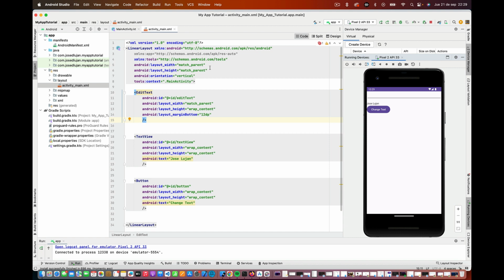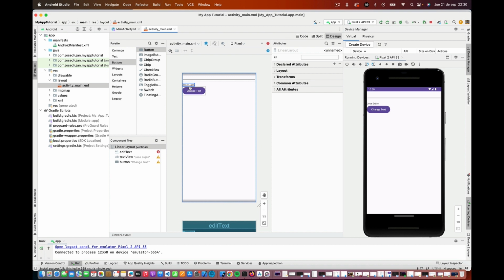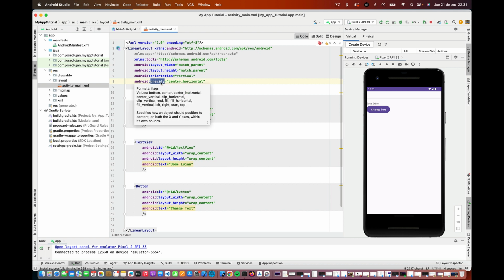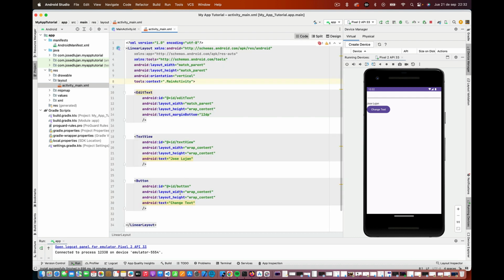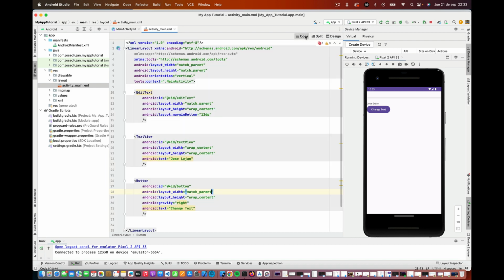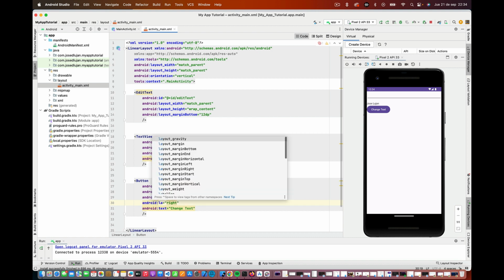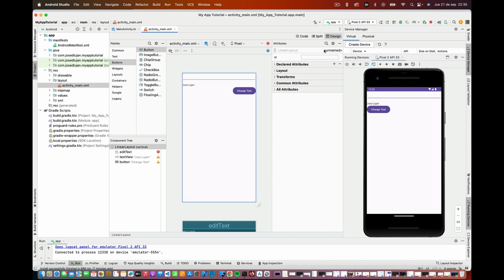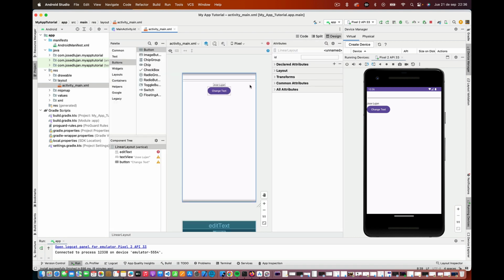Class 25 - Course Android From Scratch. Basic elements. Gravity and Layout gravity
Welcome to the "Android From Scratch" course. This is Class 0, the introduction to the exciting world of Android app development. In this class, we will lpay the gravity and layout gravity. We will cover the following essential topics:

AndroidDevelopmentCourse,
LearnAndroid,
AndroidForBeginners, AndroidProgramming, MobileAppDevelopment, AndroidStudioTutorial,
JavaAndroidBasics,
BuildAndroidApp,
AndroidCourse2023,
AndroidAppDesign,
AndroidFromScratch,
AndroidTutorialForBeginners,
LearnToCodeAndroid,
AndroidDeveloperTraining,
AndroidUIUXDesign,
KotlinBasics,
AndroidAppDevelopment,
FreeAndroidCourse,
AndroidCoding,BeginnerAndroidProjects,
AndroidStudioBasics,
CreateAndroidApps,
AndroidSDKTutorial,
GoogleAndroidDevelopment,
AndroidAppBuilder,